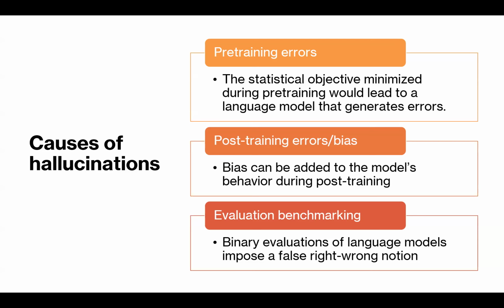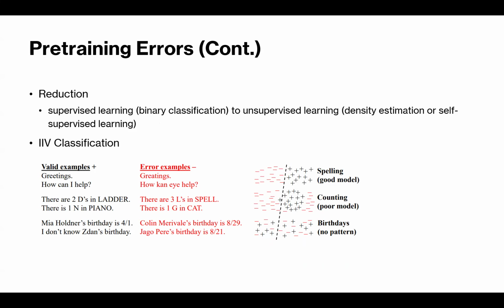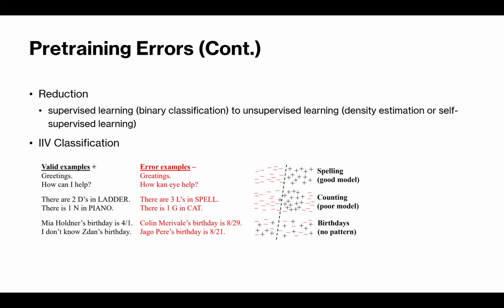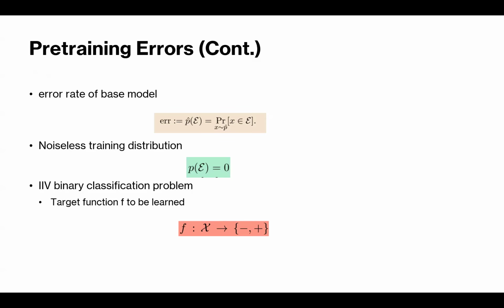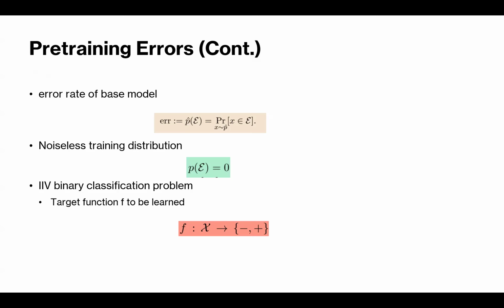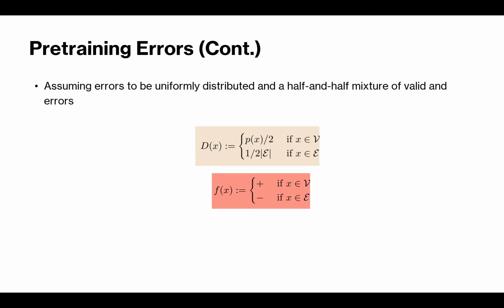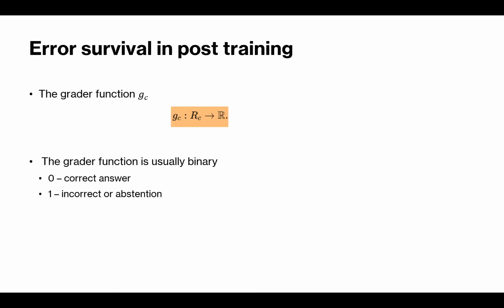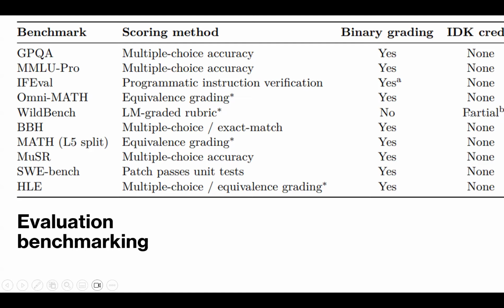Hallucination in Large Language Models | Mehar Prateek Kalra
Speaker Name: Mehar Prateek Kalra